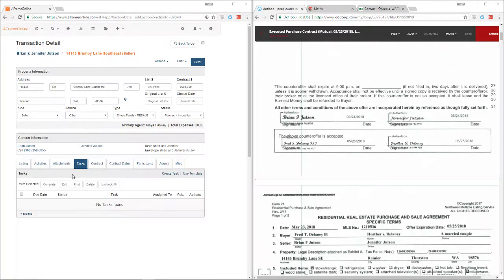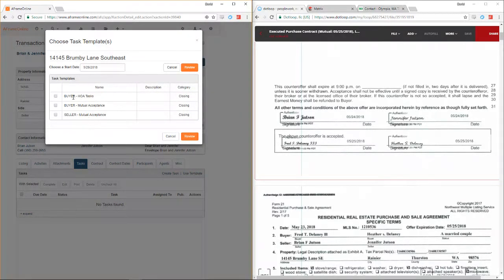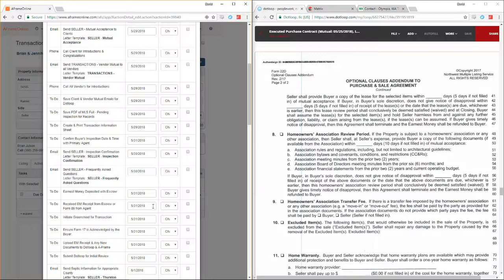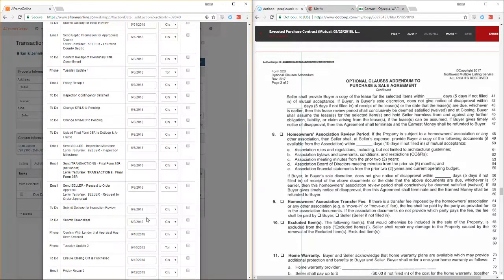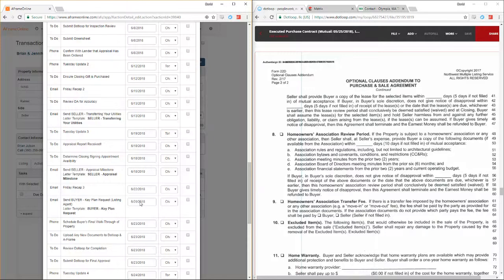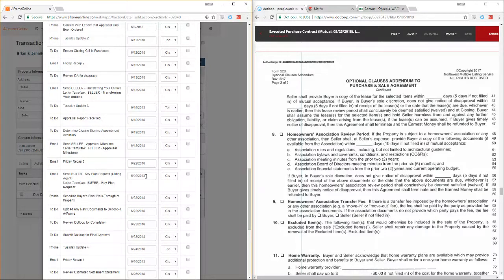Adding tasks to a transaction, pt 1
Jeremy from Blue Transactions shows us how to use AFRAME in a multi-part training video series!